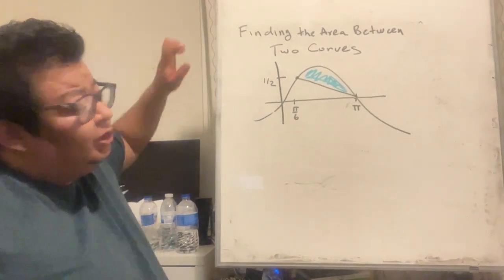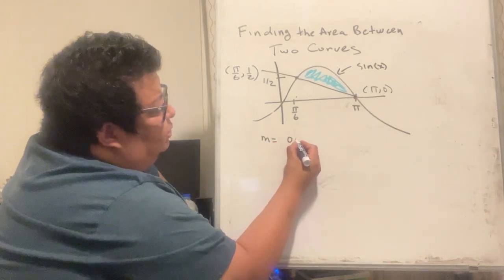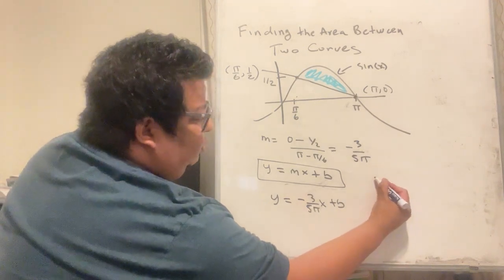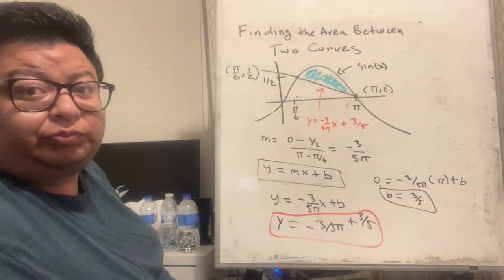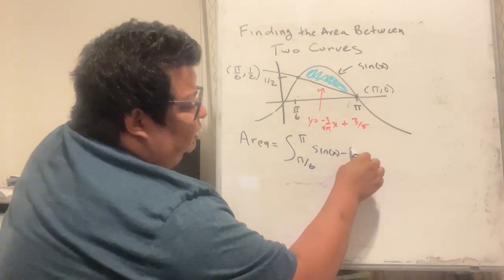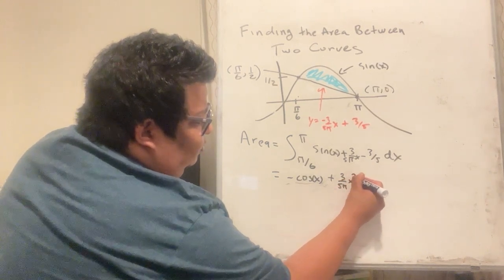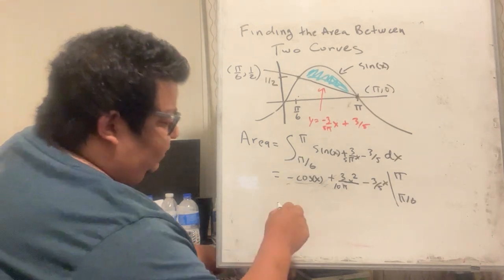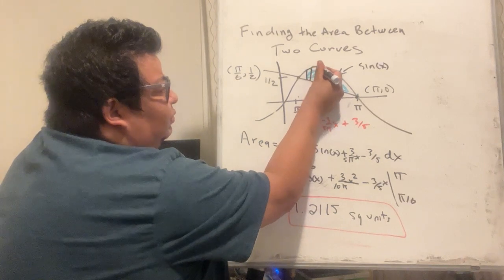Calculus - Area Between two Curves Example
Area between two intersecting curves, integrating with respect to x, area of a region using integration, sin(x) and line segment area region, definite integral